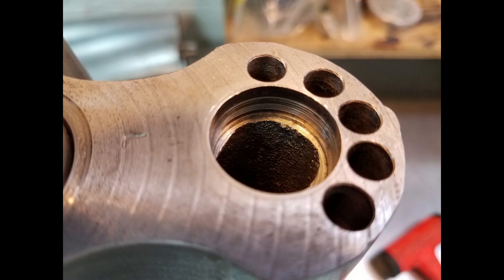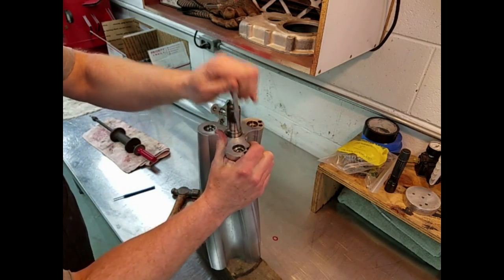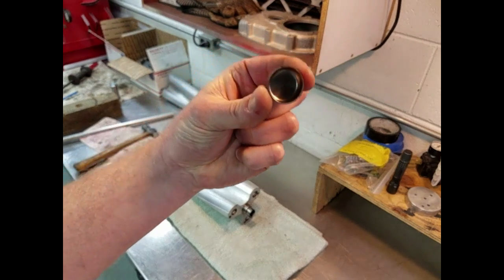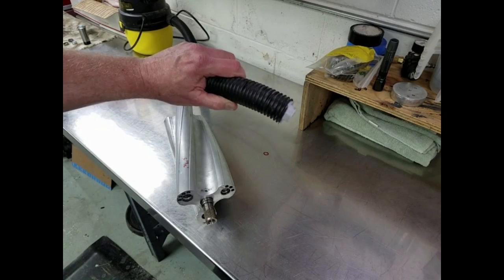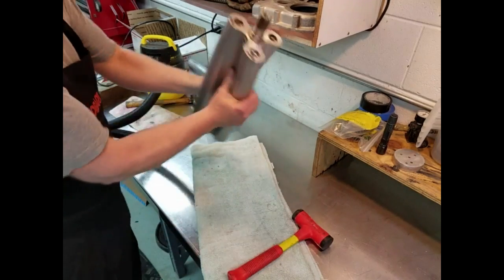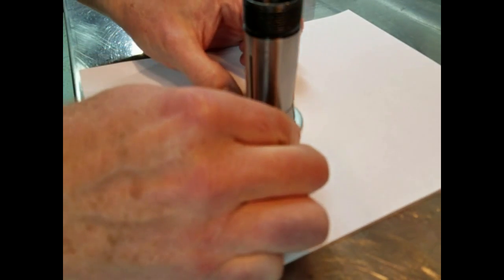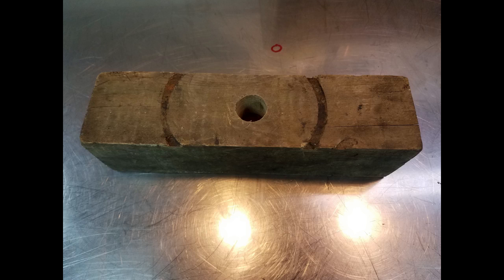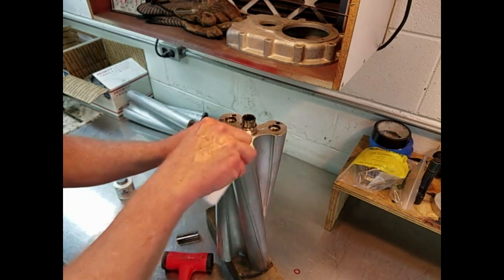My 6-71 Blower rebuild, Part 6: Cleaning metal chips from inside rotors.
This is the next installment in the project of how I converted a GMC 6-71 blower off of a diesel to hot rod use.  This video deals with pulling the end plugs out of the rotors, cleaning the metal chips out from inside the rotors, and replacing the plugs.